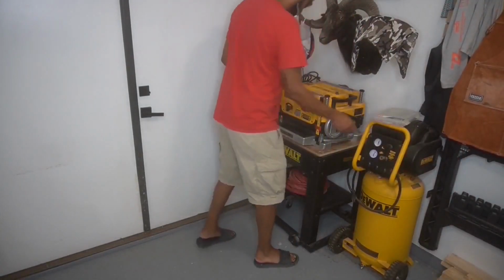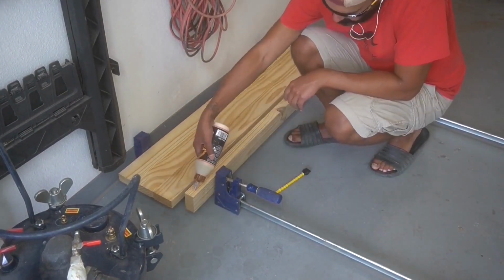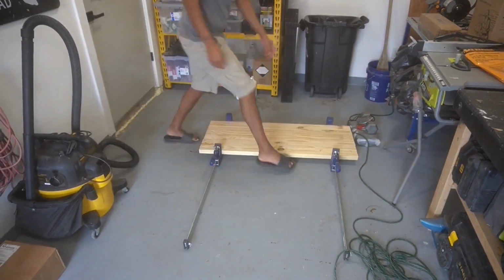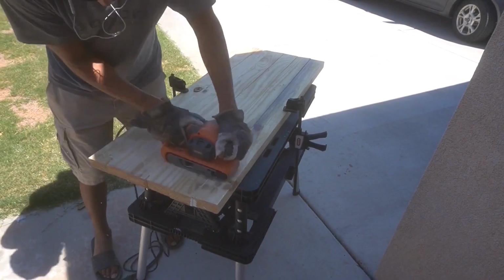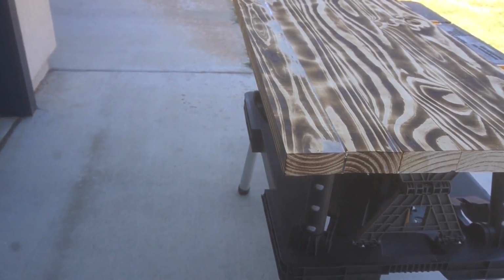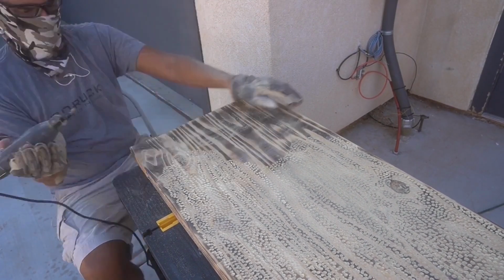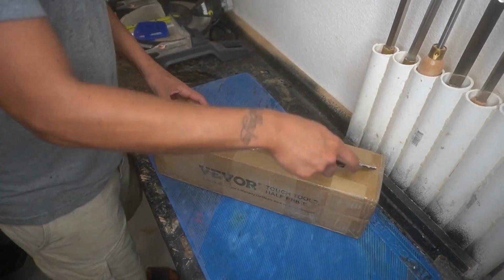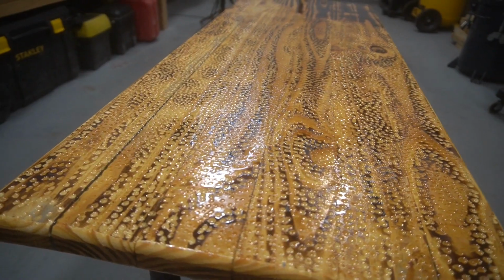Building The Crater Table (My BEST Project)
Building A Crater Table @saultytexas

Equipment I USE:
FamoWood Glaze Coat Kit Gallon
SUPERCLEAR EPOXY Resin Kit Crystal Clear